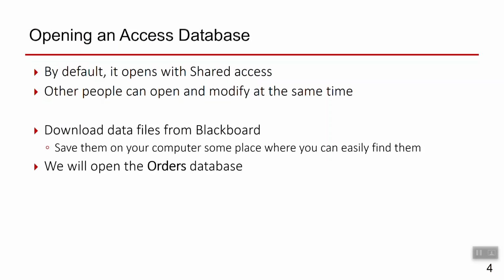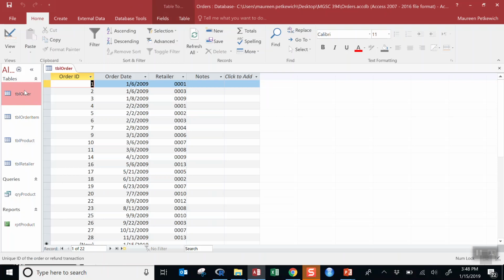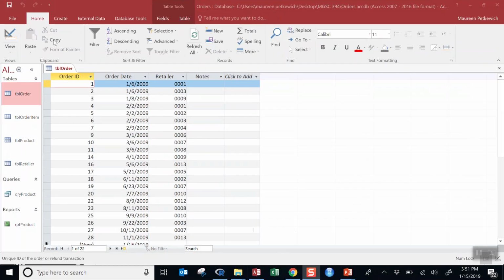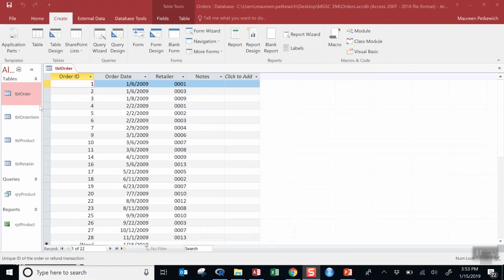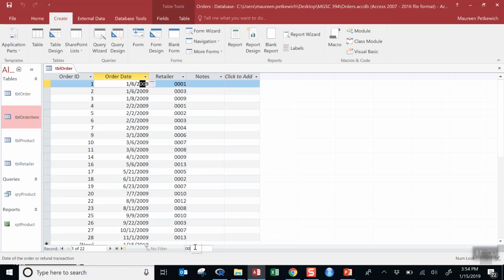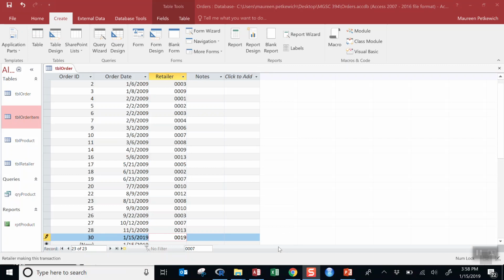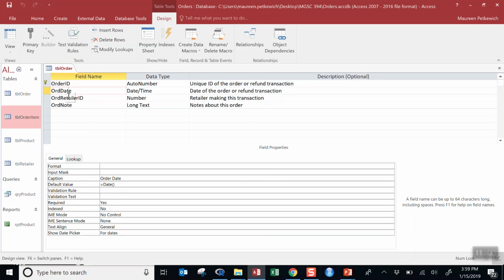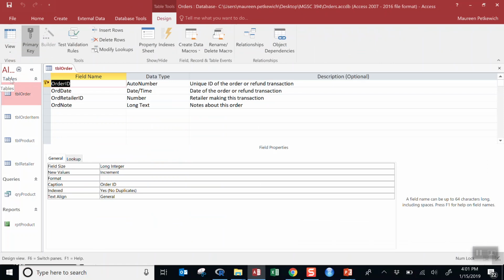Introduction to Acces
Intro to Access